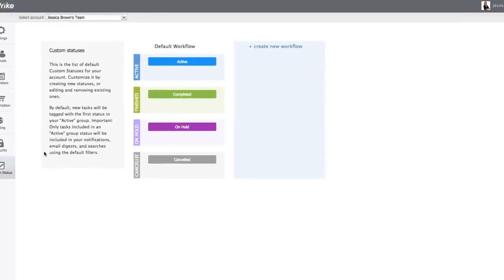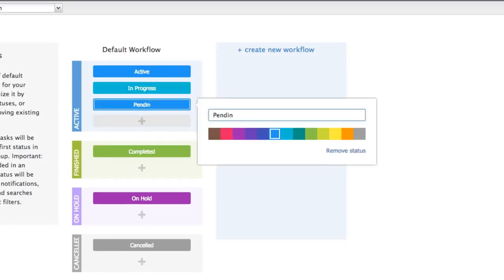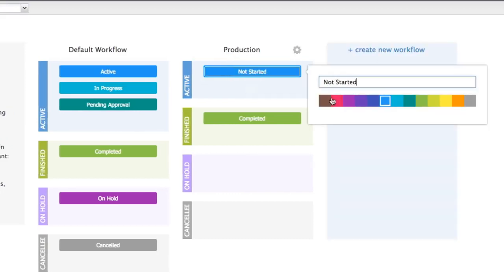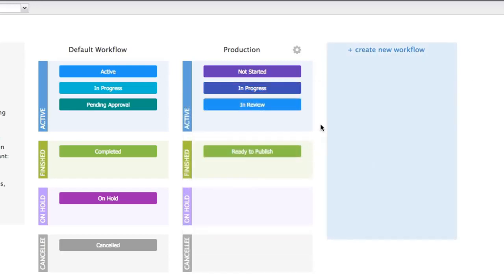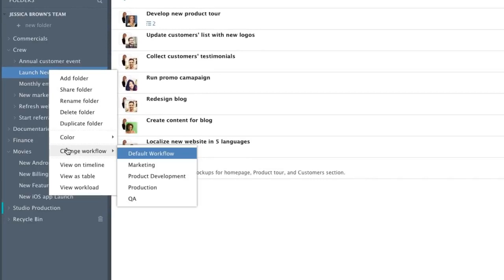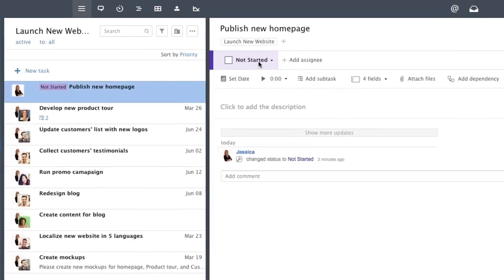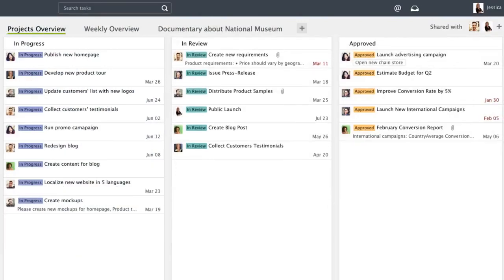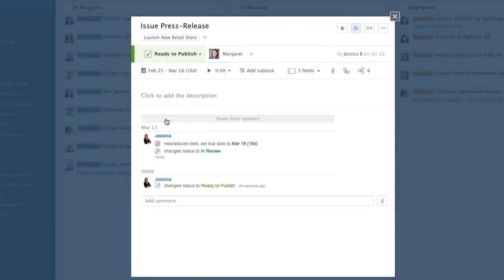[Tutorial] Custom Workflows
With Custom Workflows, you can now create specific workflows to match how your teams work. In this tutorial, you’ll learn why and how to customize your workflows.